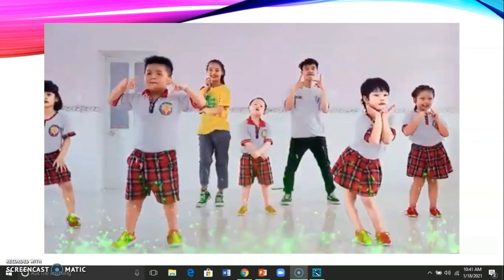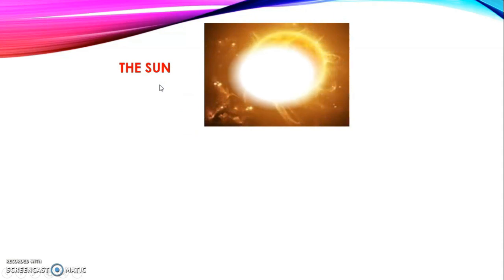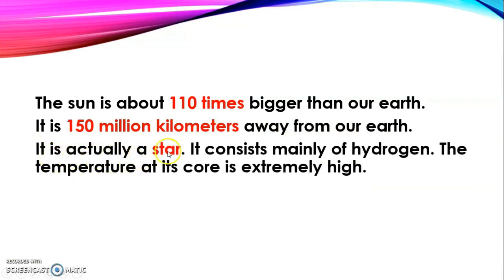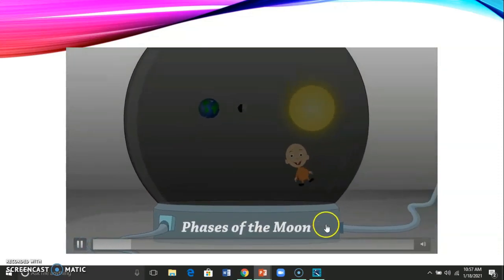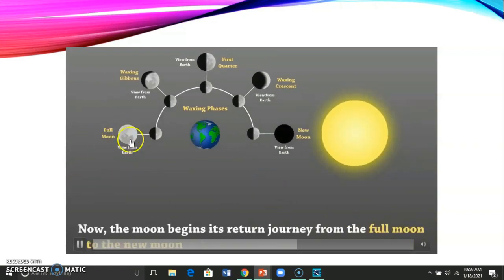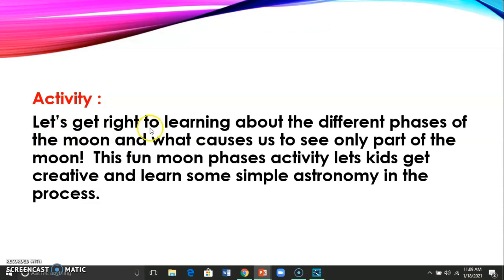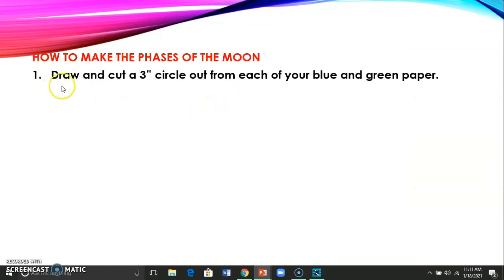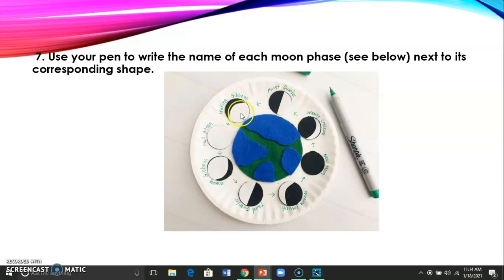Grade 4 SCIENCE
THE SUN AND THE PHASES OF THE MOON